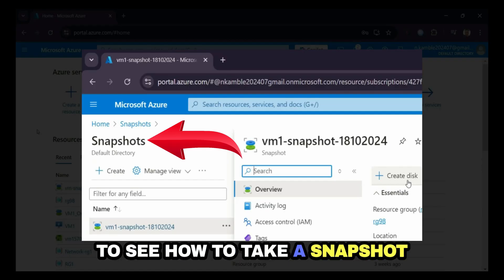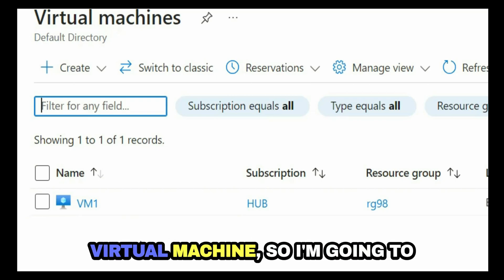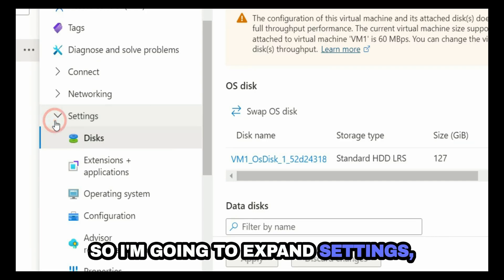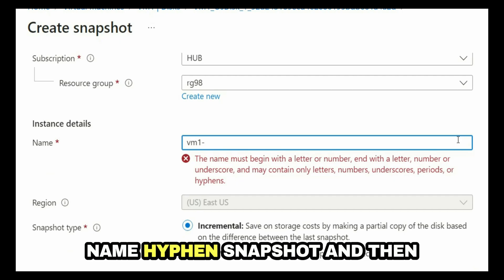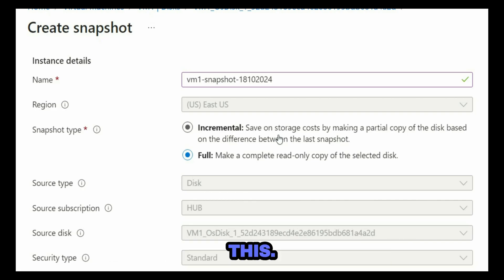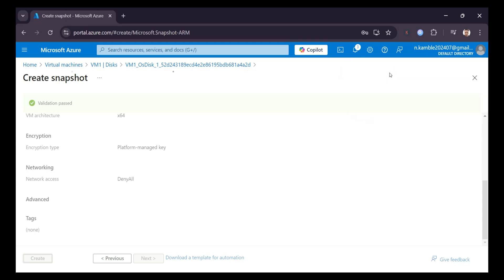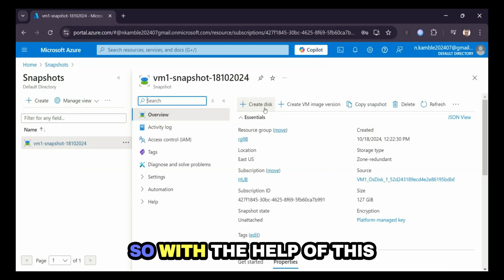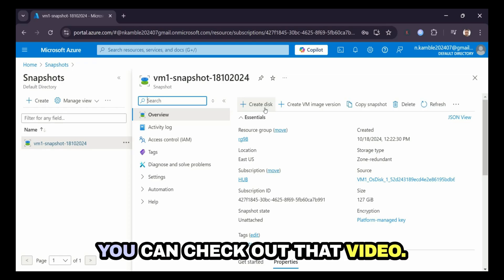You WON'T BELIEVE How Easy Azure Virtual Machine Snapshots Are | How To Take Snapshot of Azure VM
Learn how to take a snapshot of an Azure Virtual Machine in just a few simple steps! In this 2024 updated tutorial, we’ll walk you through the entire process, from accessing your virtual machine to creating a snapshot for backup or troubleshooting purposes. Whether you're an IT professional or just getting started with Azure, this video is perfect for anyone looking to secure their VMs with snapshots.

What You’ll Learn:

Why snapshots are important for VM management
How to access your virtual machine in Azure
Step-by-step process to create a snapshot of your VM
Key tips on managing and restoring snapshots

Below topics are covered in this Video:
how to take snapshot of azure vm,
how to take snapshot of vm in azure portal,

Some of the other videos you would be interested in on this channel.

How to make phone calls from windows 10 with "Your phone" application in Laptop or Desktop - 2020
We Could Not Complete The Install Because An Update Service Was Shutting Down Windows 10 2020